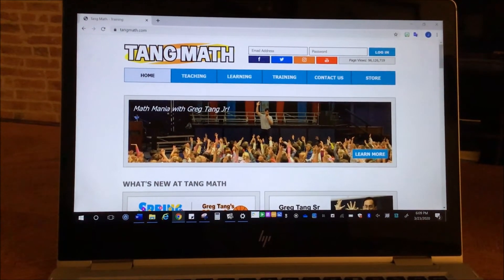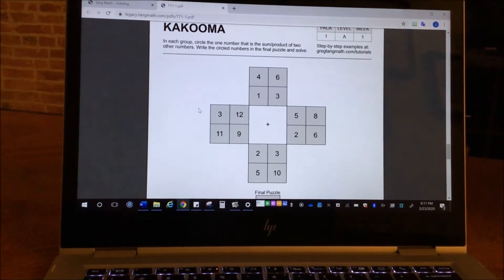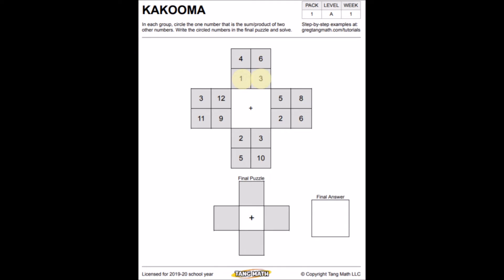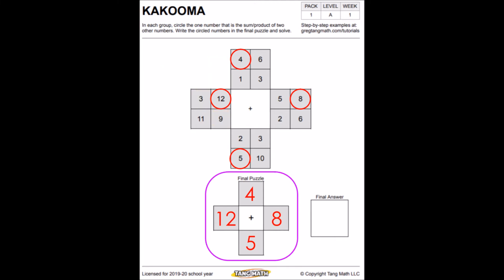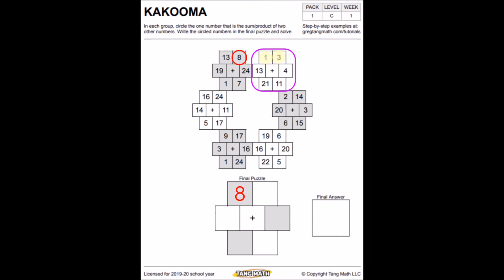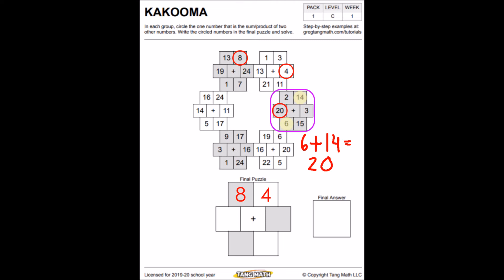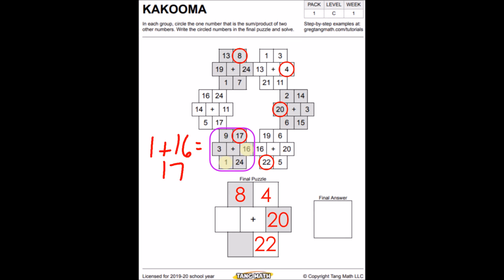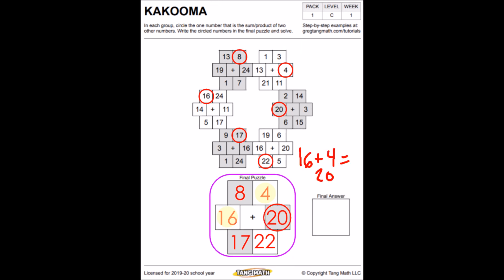Miss Battersby Introduces Tangy Tuesday - 3/24/20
In this video, we explore Kakooma, one of the games found in Tang Math's "Tangy Tuesday" resource pack! These Grade 1 and Grade 3 number puzzle examples practice addition fact fluency, and are from Tangy Tuesday's free sample packs. Explore Kakooma and more Tangy Tuesday games